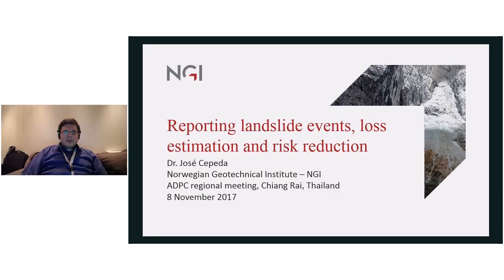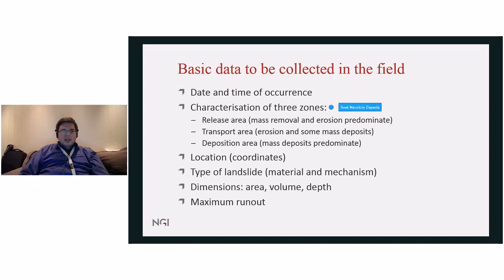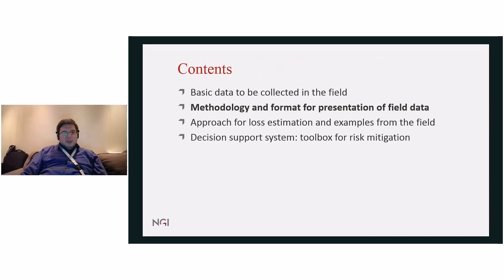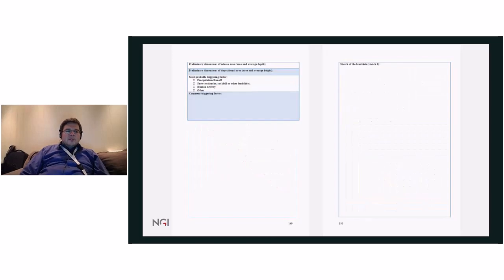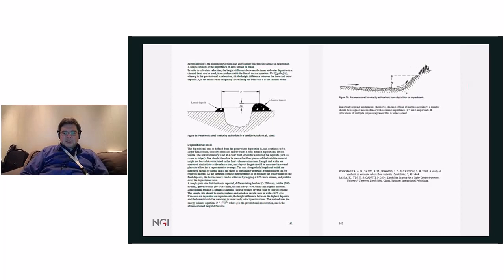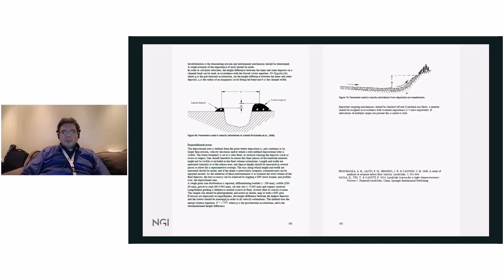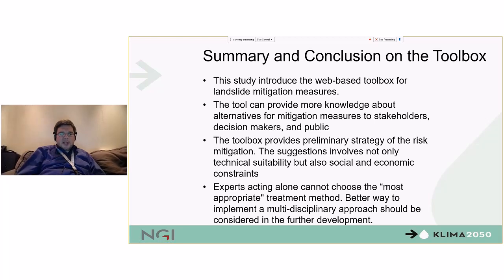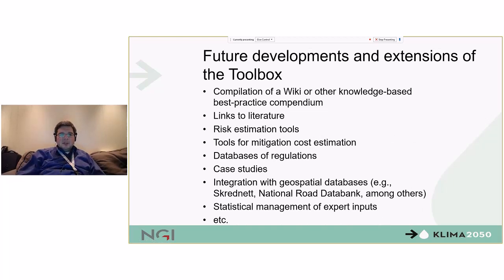José Cepeda - Lecture 2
Reporting landslide events, loss estimation and risk reduction